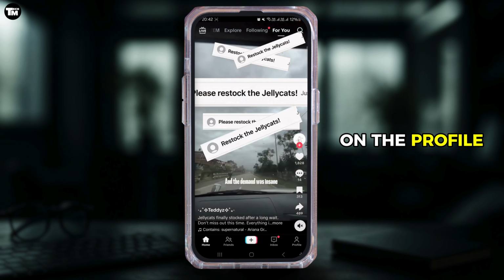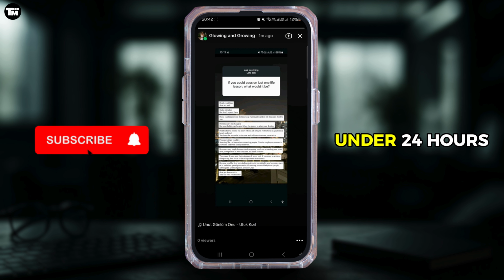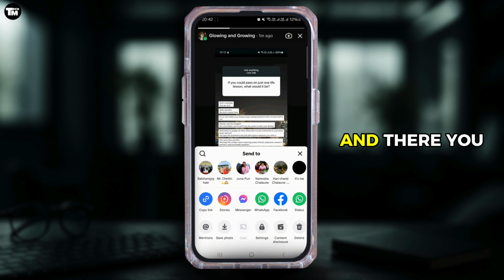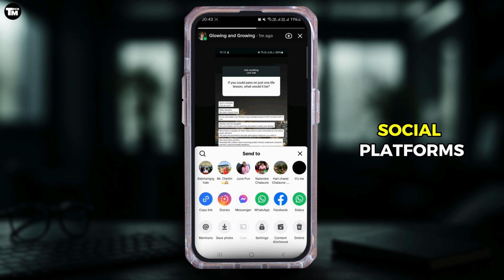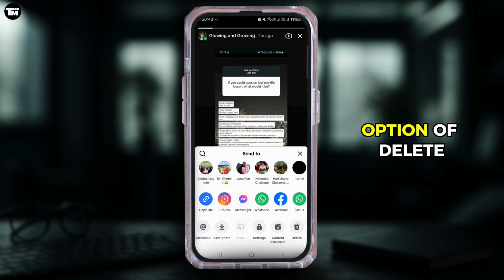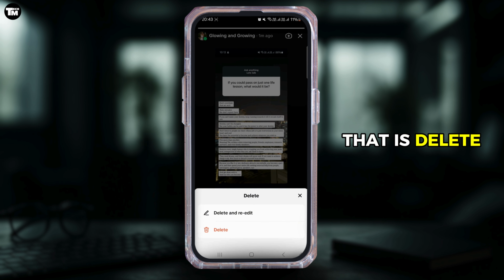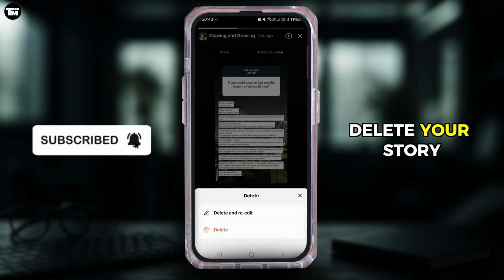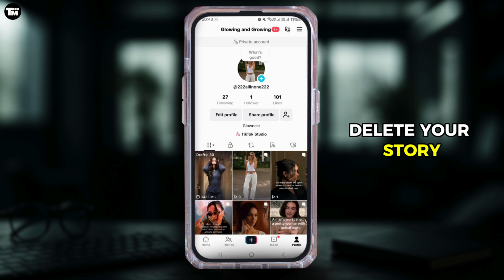How to Delete Your Story On TikTok ( New Update 2025) Delete TikTok Story in Android & iPhone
Need to remove a Story on TikTok’s 2025 update? This video is your step-by-step guide to delete your Story on both Android and iPhone—covering the revamped interface, hidden menu taps, and quick confirmation so your clips vanish instantly.

Timestamps
0:00 Introduction
0:10 How To Delete Your Story On TikTok (New Update 2025)